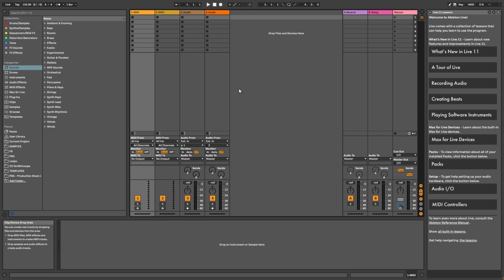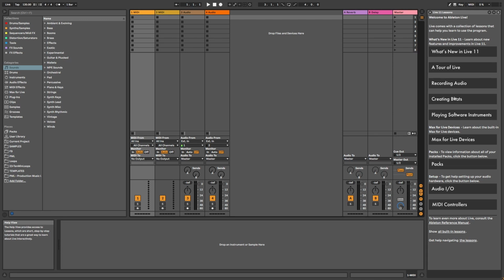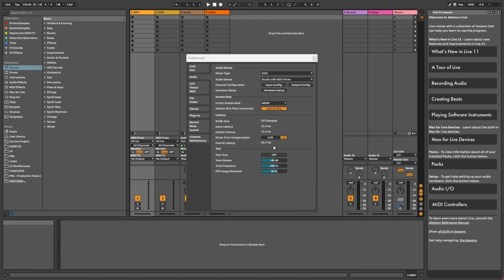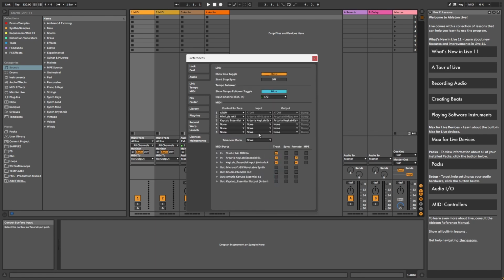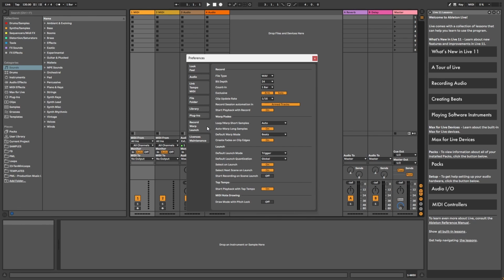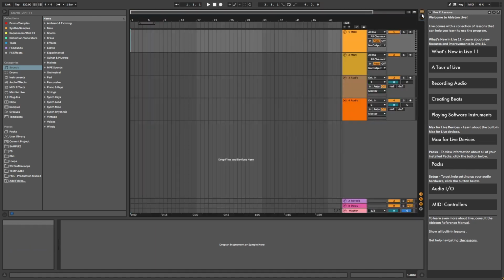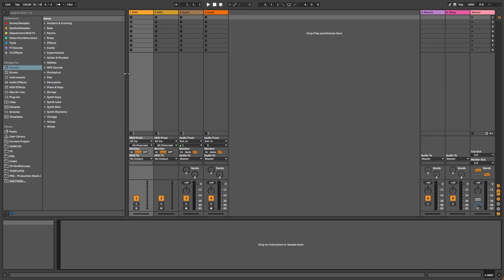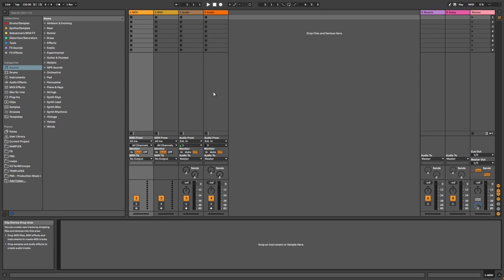How to Ableton Live: 2. First Steps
Next up in our new video series on Ableton Live! In this series, we'll be taking you on a journey through the Ableton Live reference manual, exploring Live's features and functionality step by step in Live 11.

In this second video, we go through the Live's First Steps from the manual.

We value your comments and suggestions, so don't hesitate to share your thoughts or ask questions in the comments section below.

African Electronic Music Production